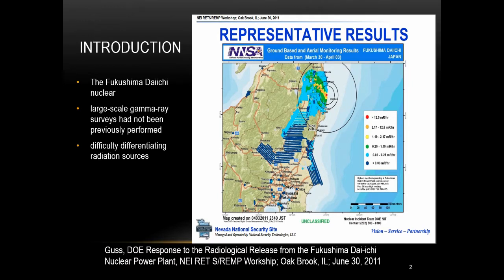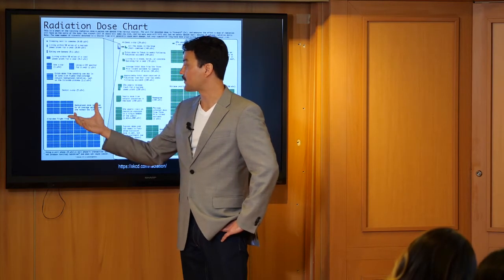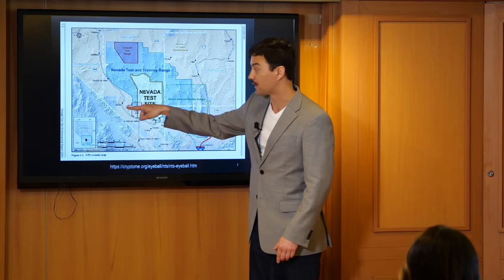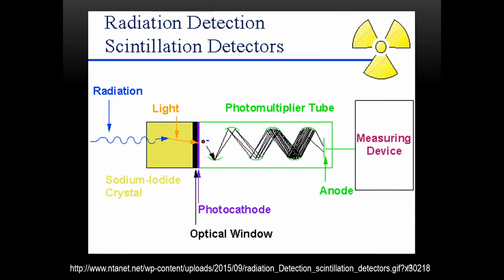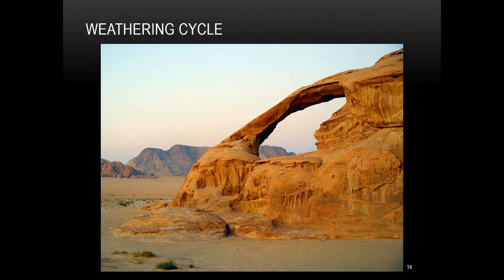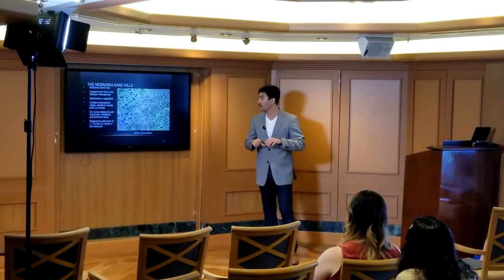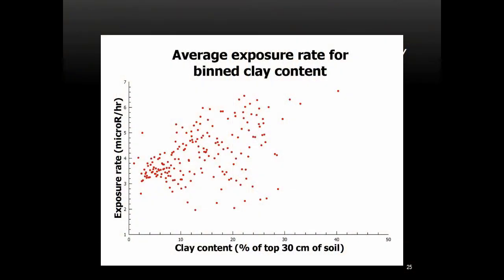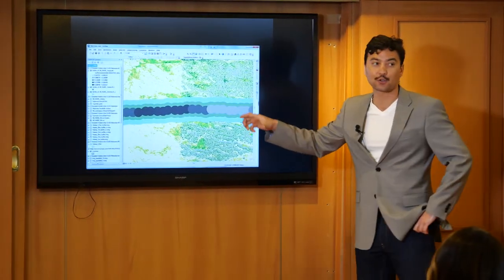Alexander Goya - Predicting Natural Background Radiation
Predicting Natural Background Radiation From the Nebraska Sand Hills

Alexander Goya

AntarctiConf
AntarctiConf 2020 was a 4-day conference, mastermind, and retreat that took place onboard a 16-day cruise to Antarctica in January 2020.